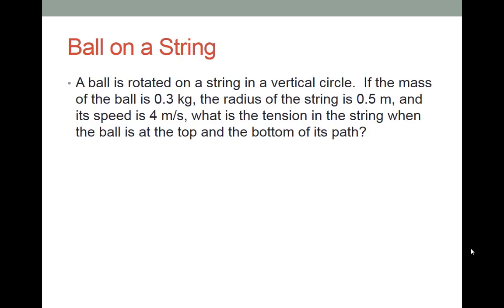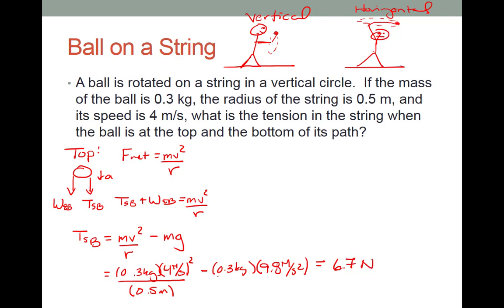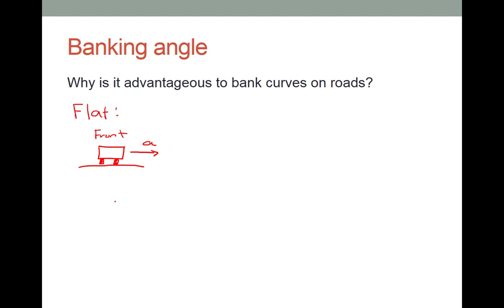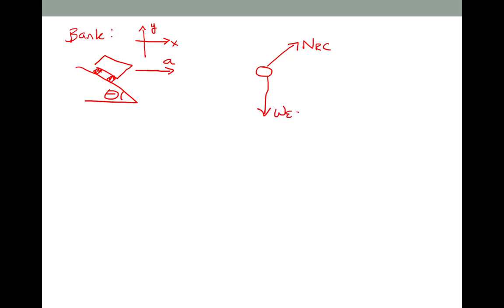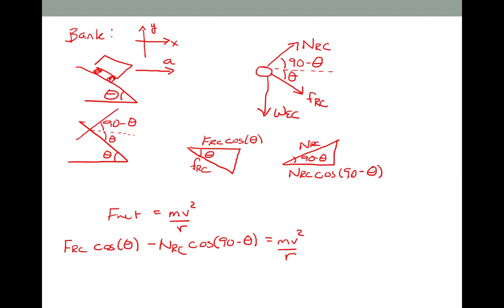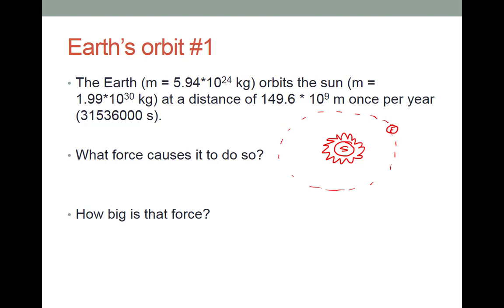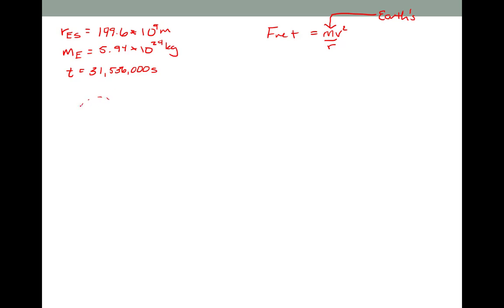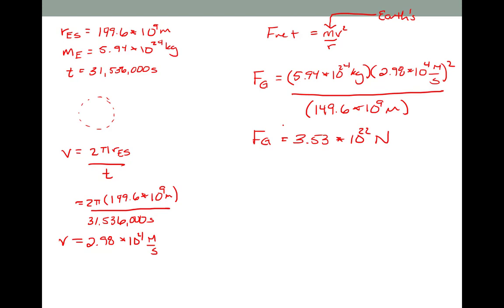U9 P2 ucm examples